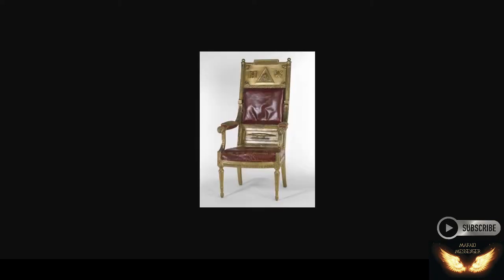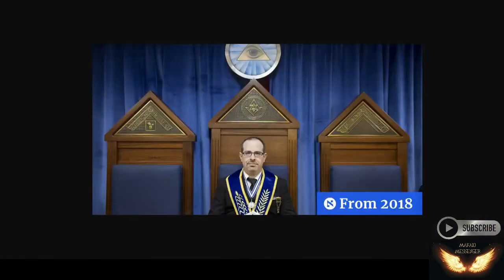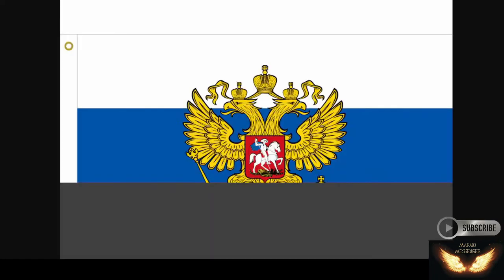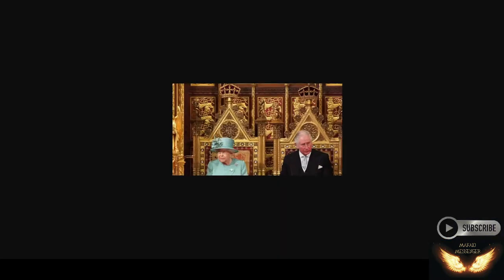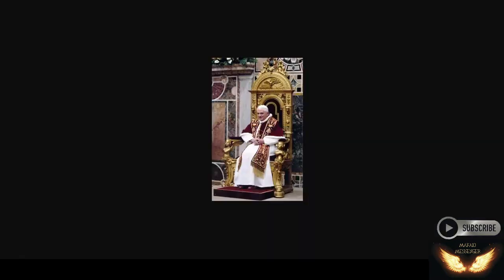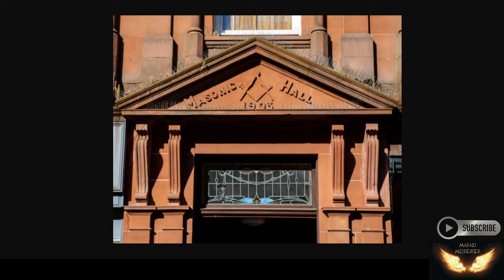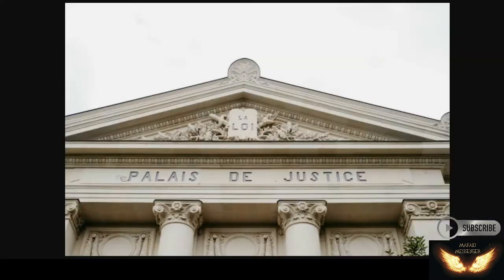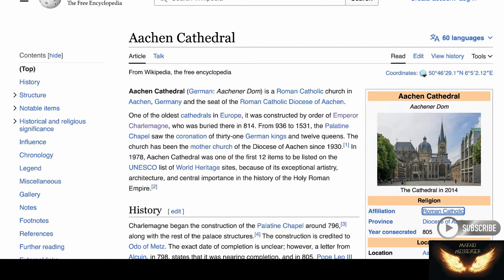Thrones, Pyramids & The Occult - King Charles, The Pope & Secret Societies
SUPPORT:
RAPTURE T-SHIRTS, HOODIES, MUGS & MORE